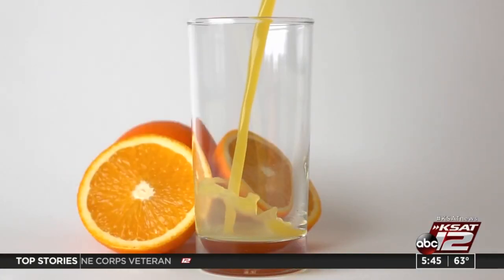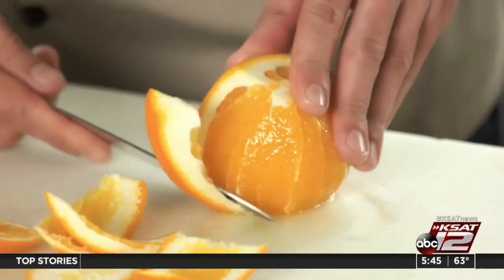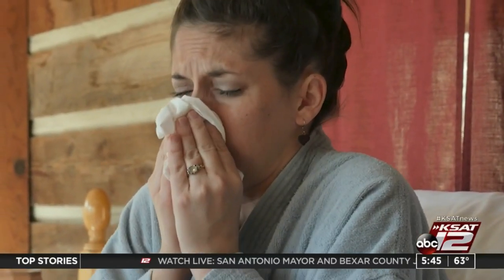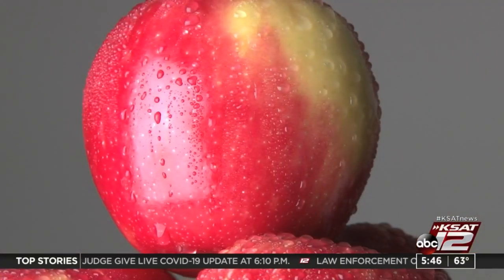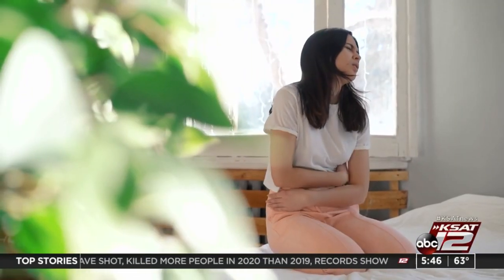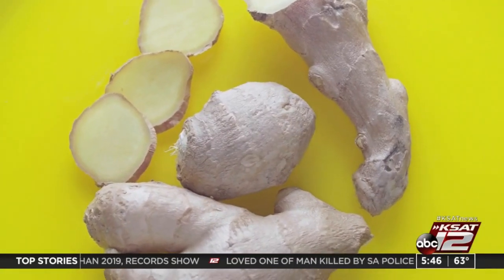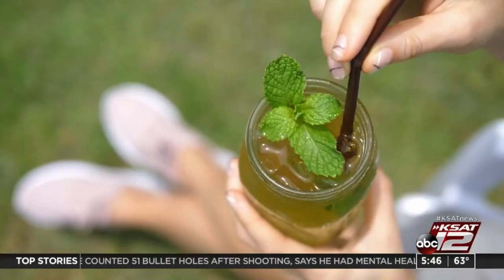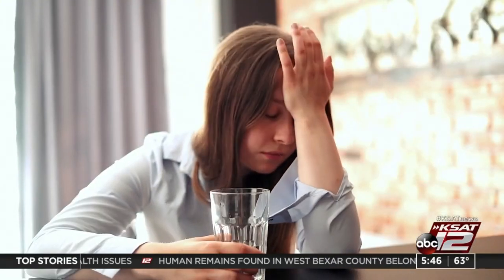If you’re sick, these drinks may help you feel better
Try these immunity-boosting drinks if you're feeling under the weather